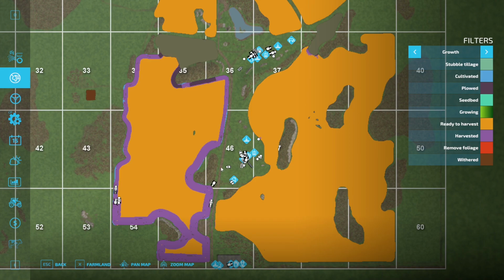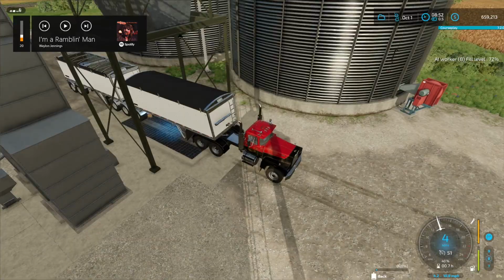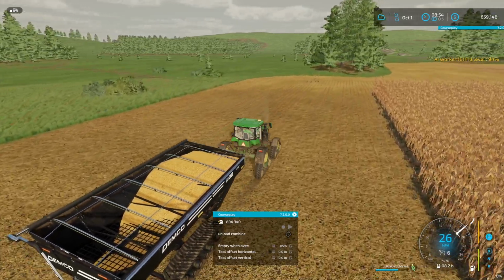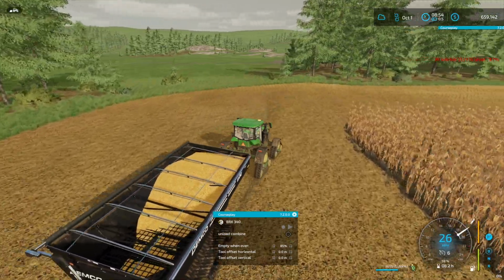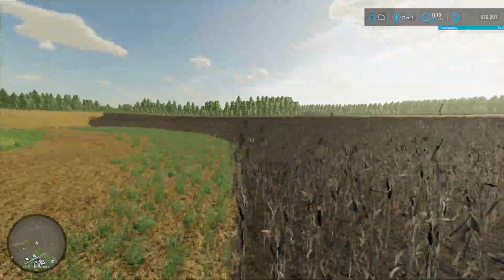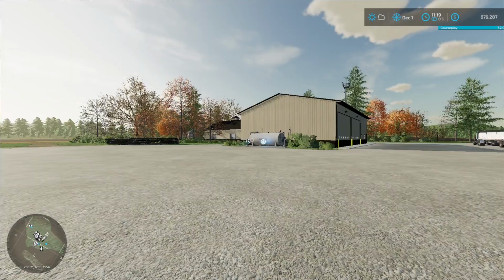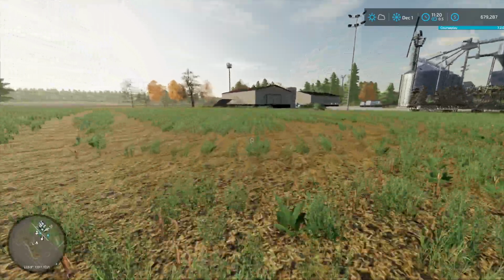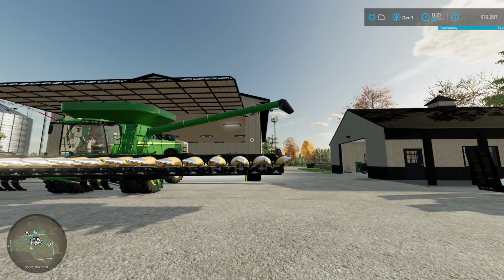This Cost Me Thousands!! | Farm Sim 22 | No Man's Land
Hey Guys, Today is a big day at the farm, there is a lot of corn that needs to be hauled and harvested. I made the mistake of speeding time up to fast and  lost a good chunk of my yield. Even with that loss the farm should still make around $800,000.